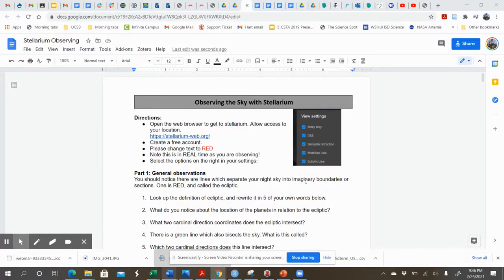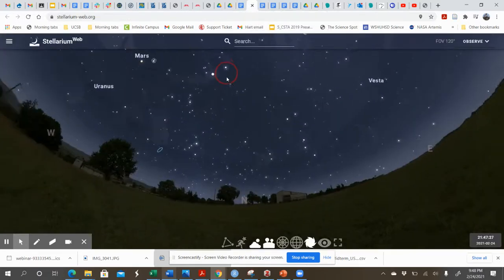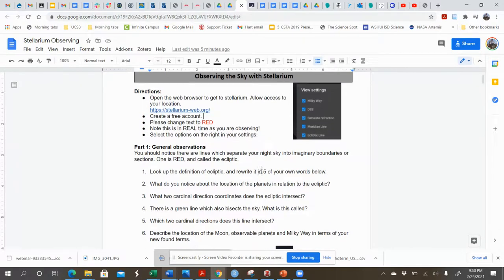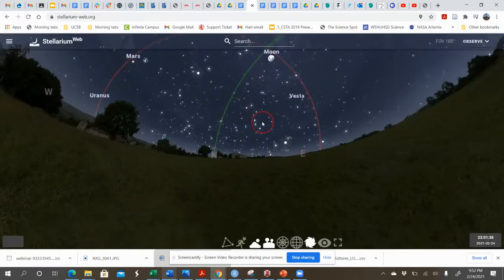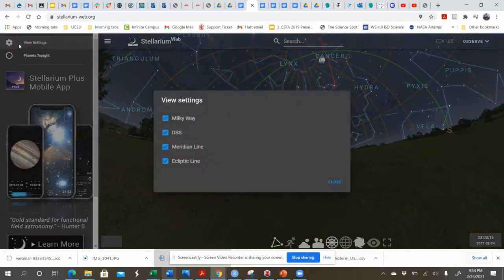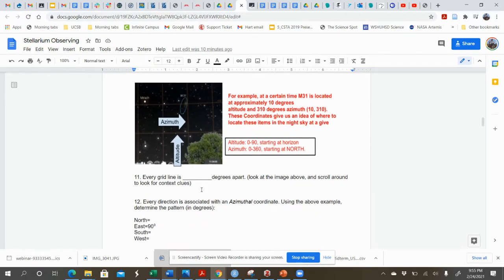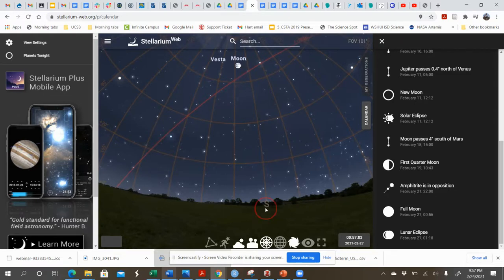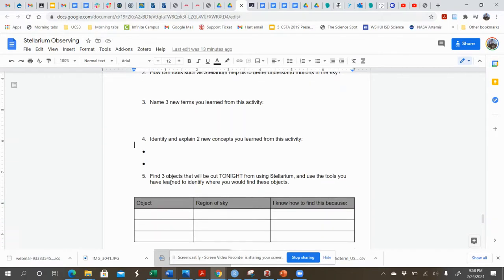Stellarium Lab Tutorial